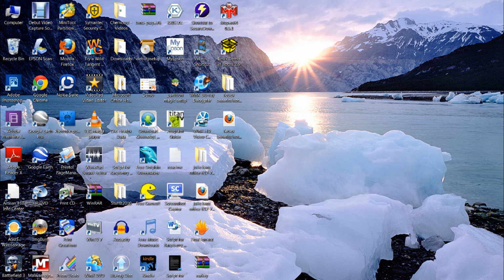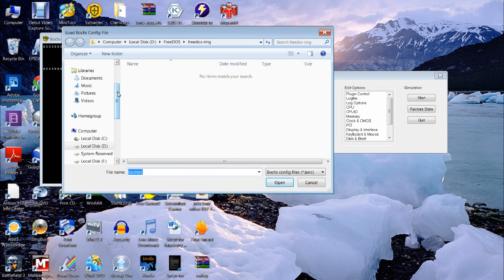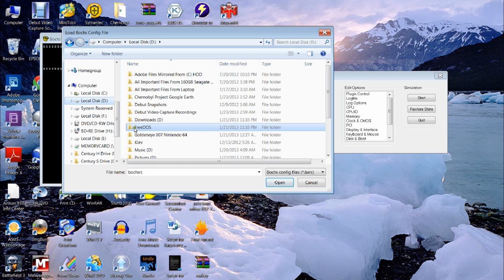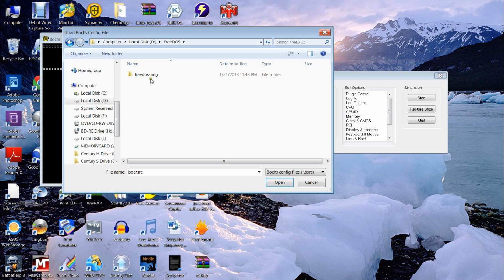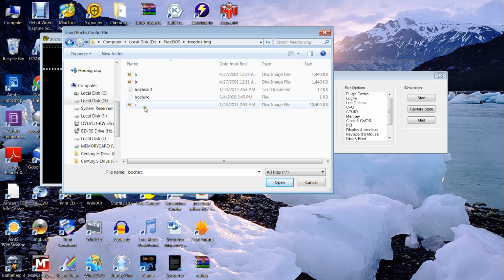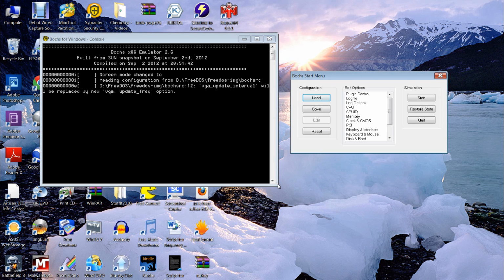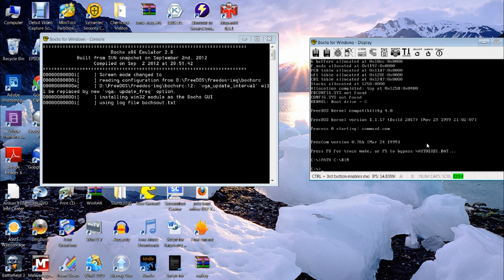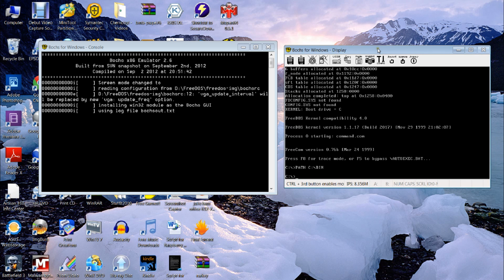How to Load FreeDOS Into Bochs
Hello everyone. I've been getting a lot of questions on how I was able to successfully load FreeDOS into Bochs Emulator so I thought the best way to explain it to you would be to show you a quick screen capture video tutorial on how I did it.